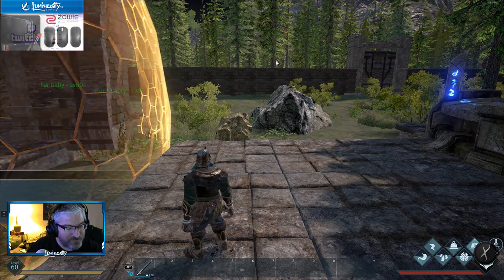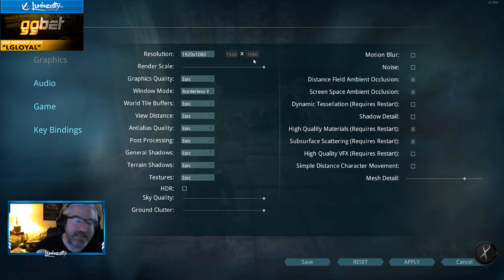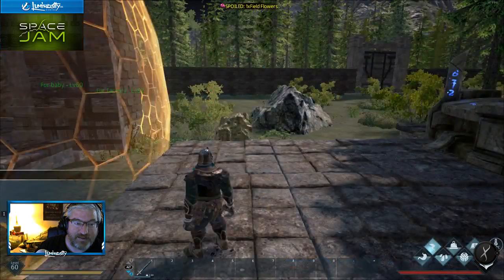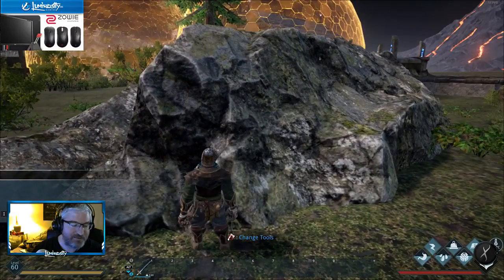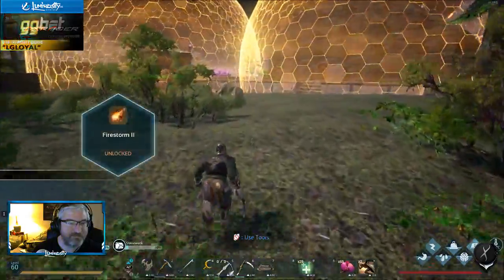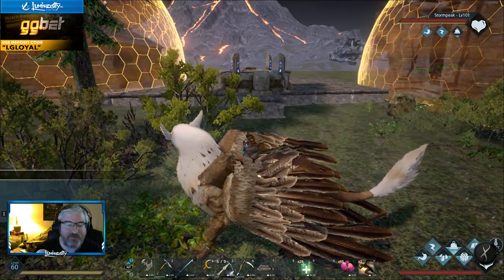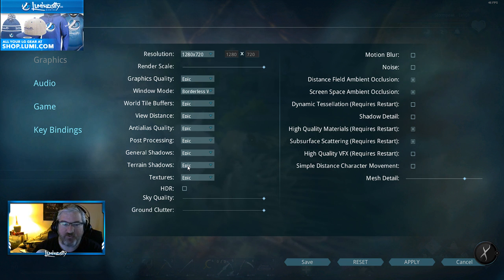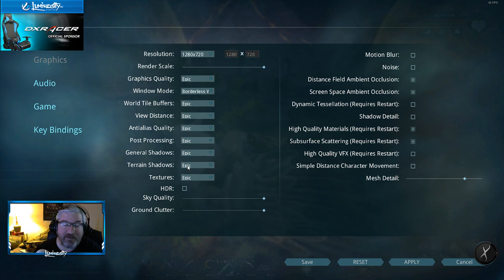Dark and Light FPS guide.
-USEALLAVAILABLECORES -sm4 -d3d10 novsync0 -n